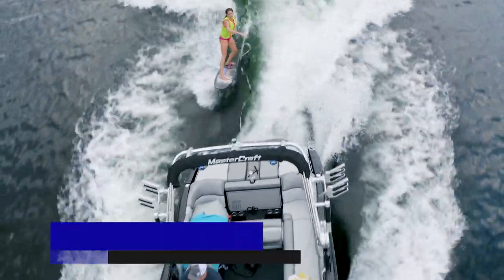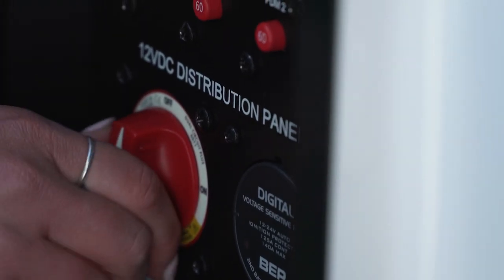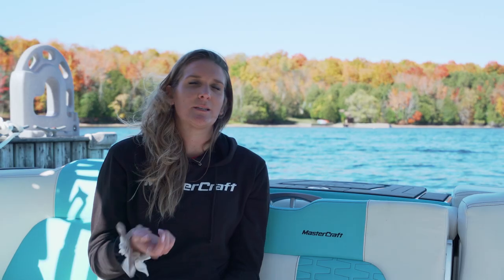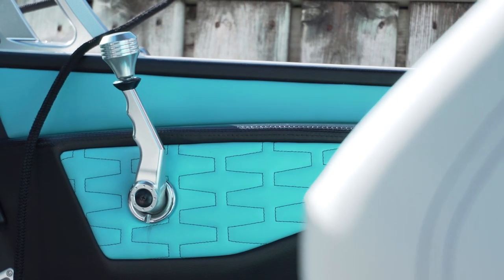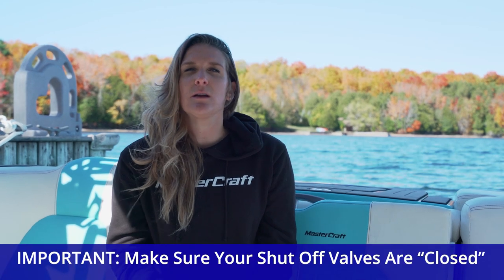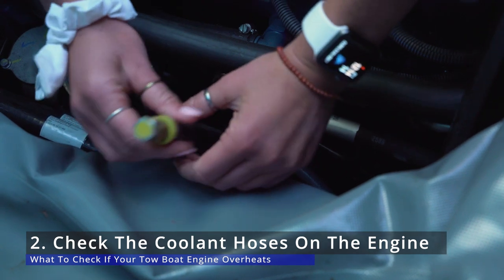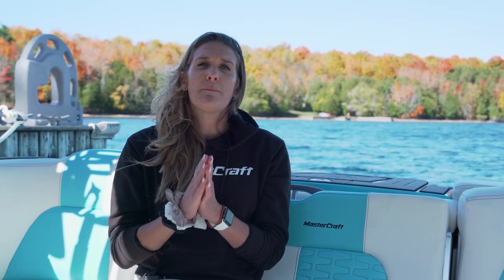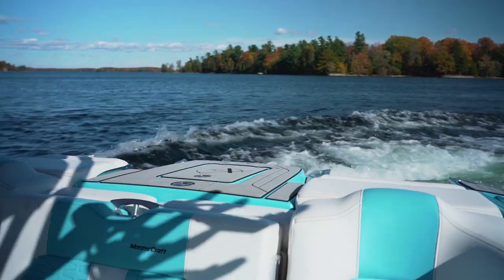Troubleshooting Wake Boat Problems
Do you own a wake boat or towboat? Don't let a day on the water in your wake boat get cut short. There are two common calls our service department gets (engine won't start and engine overheated) and if it is an easy fix, we want you to be able to work through them so you can keep your weekend wake surfing going! Perhaps you are thinking about purchasing a wake surf boat and want to know the common issues that can wreck a day on the water. In this video we will cover:

1. What to do if your boat won't start . 0:45
2. What to do if your engine overheats. 1:45